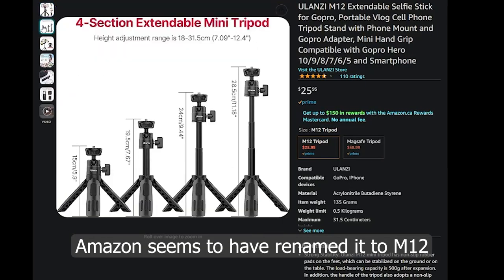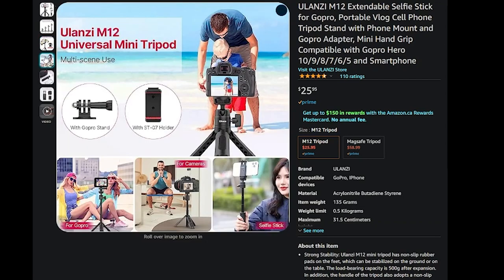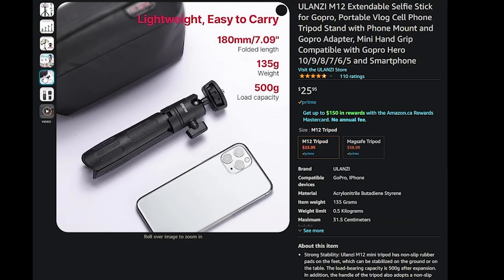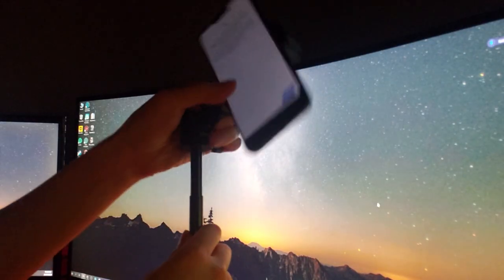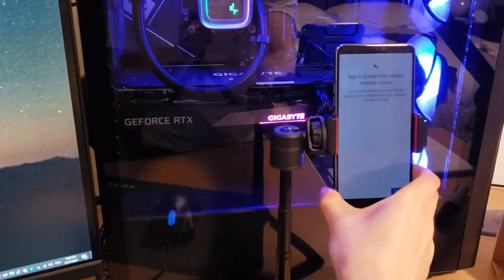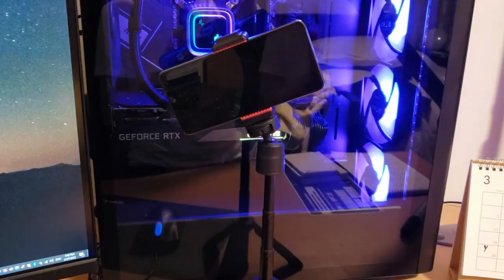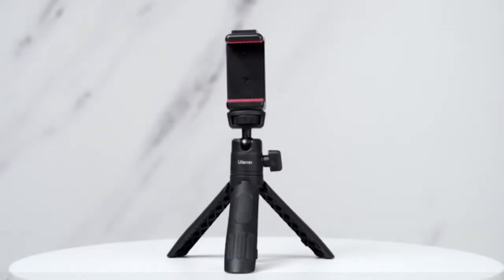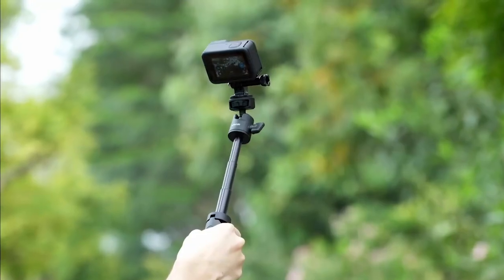Best budget phone mini tripod 2024 (Ulanzi M12 review)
I use this tripod for filming myself with my phone at my desk. It used to be called Ulanzi MT-12 but now it seems to be renamed to Ulanzi M12. I wouldn’t put a heavy camera on it but I’m sure it’ll hold a small one well enough. If you want to vlog at your desk, check this out. It might be too short for you if your desk is low.